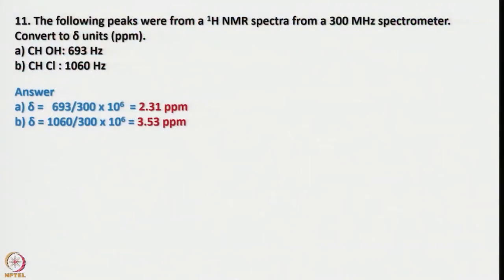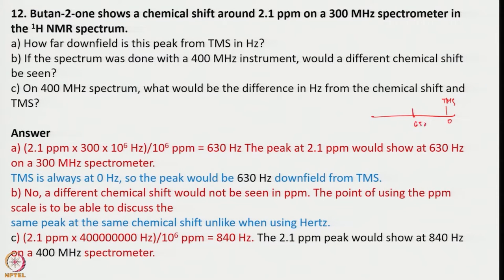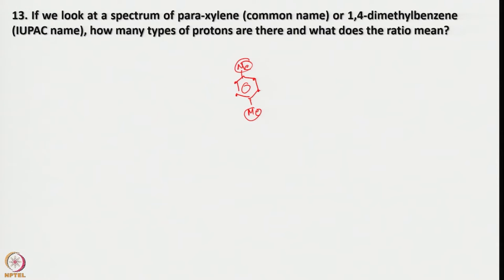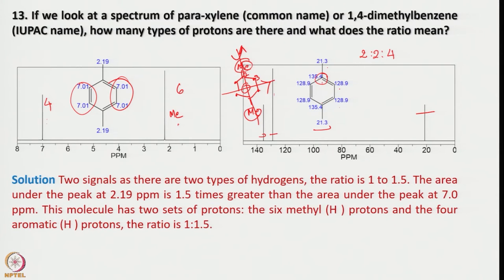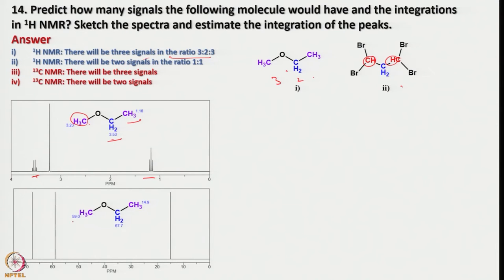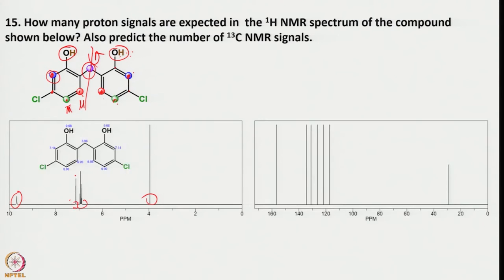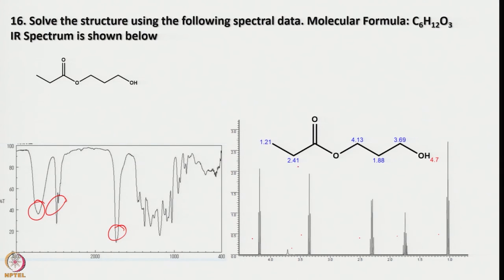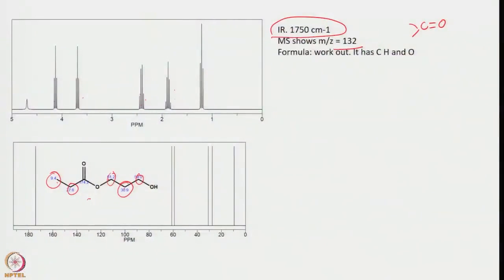Problems and Solutions-2